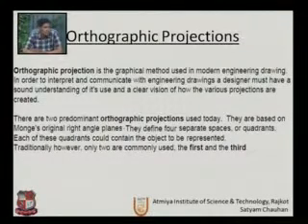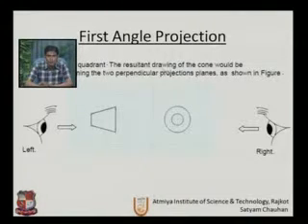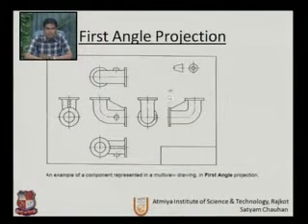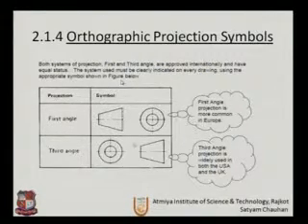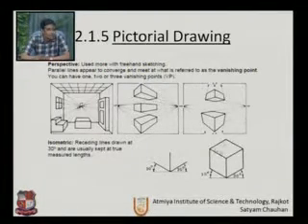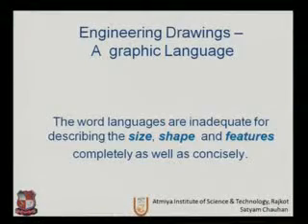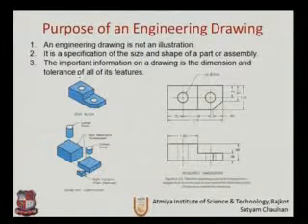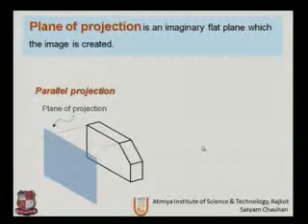Satyam Chauhan Engineering Drawing Projection of Points, Lines & Planes 3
Satyam Chauhan-Atmiya Institute of Technology and Science, Rajkot-Engineering Drawing-PROJECTION OF POINTS, LINES AND PLANES & ORTHOGRAPHIC PROJECTIONS.